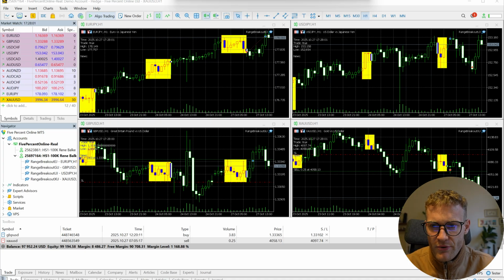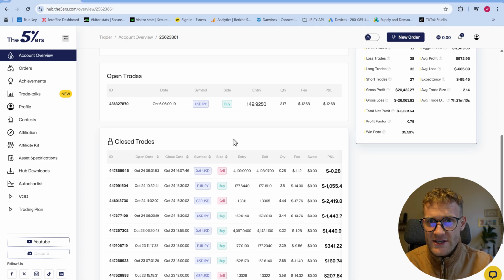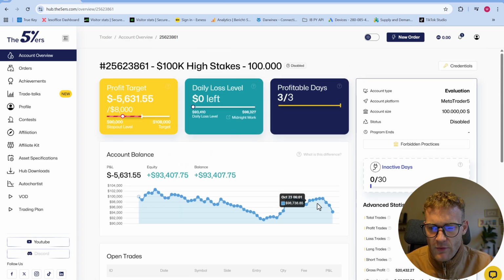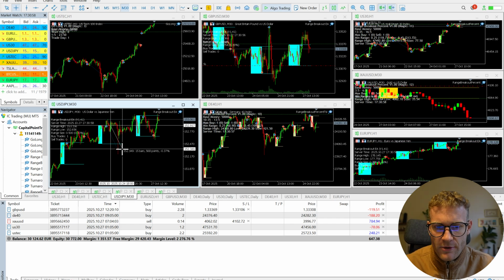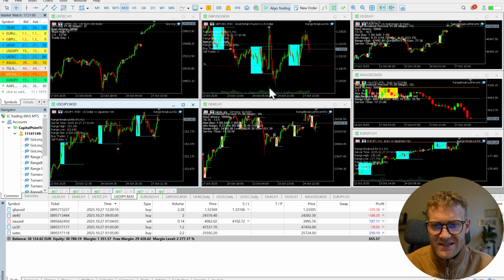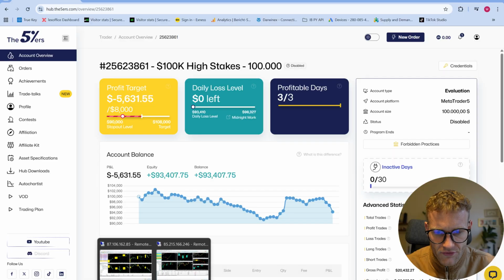Here is how I Lost my the5ers Account